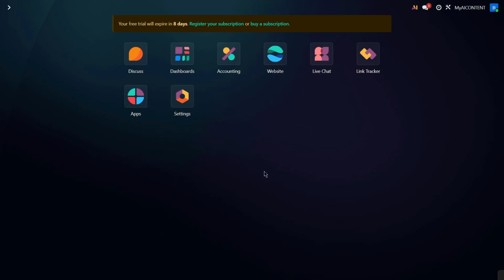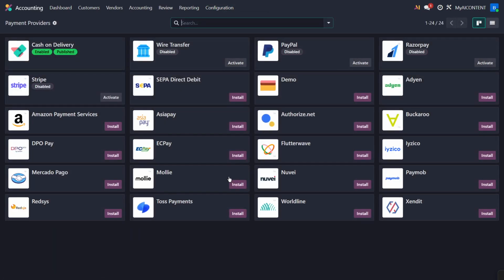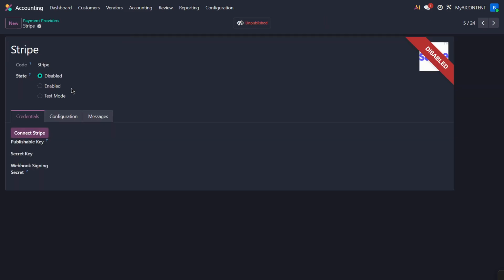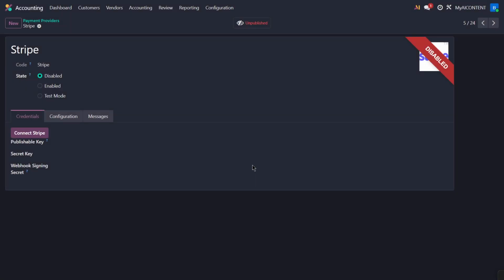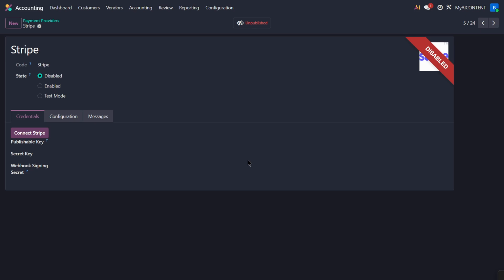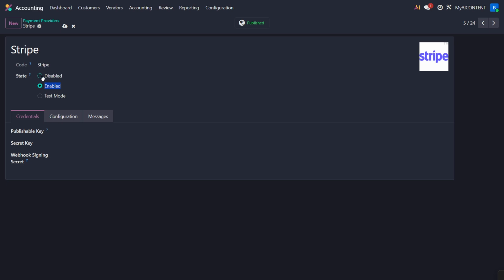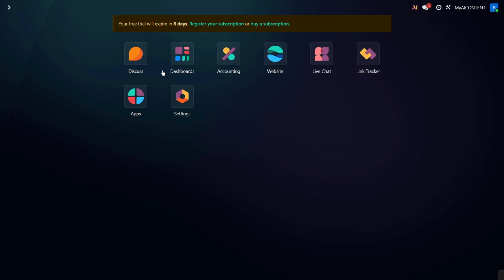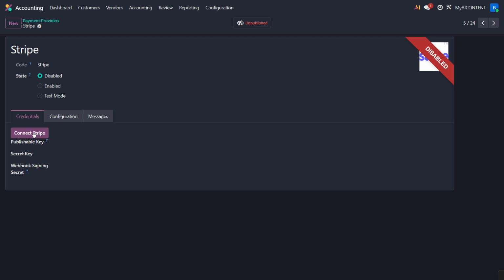How to Connect Stripe to Odoo Accounting (Step By Step) (2026 Guide)